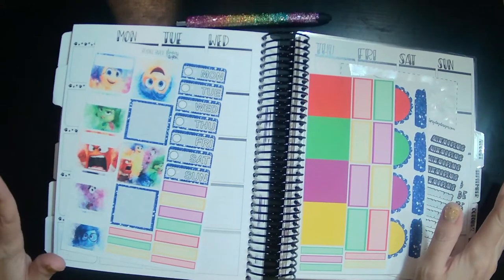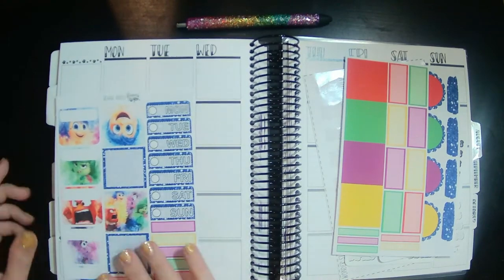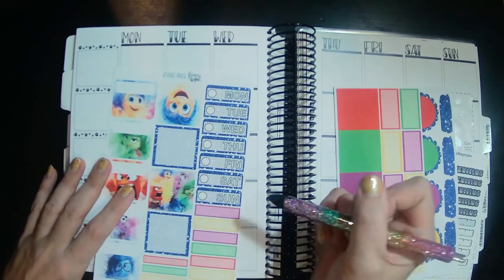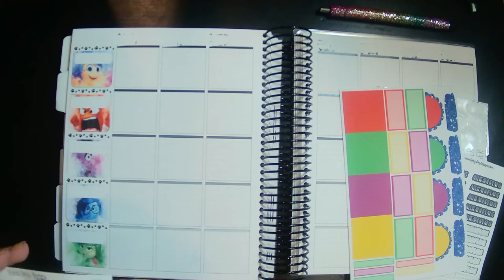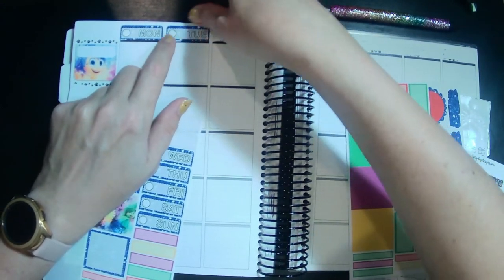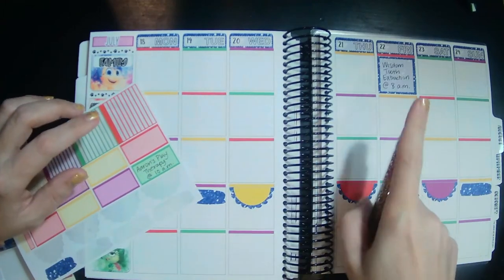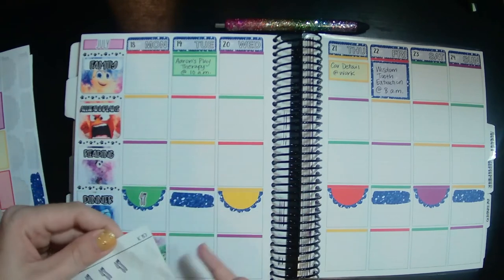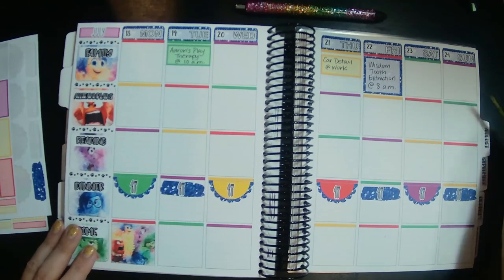Plan With Me July 18-24 | TPC Nation Planner | Ft. Kit from Beyond Paper Flowers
Hi everyone! I'm Allie. I'm an accountant, planner girl, wife, and mom of 2.

Kit: Beyond Paper Flowers